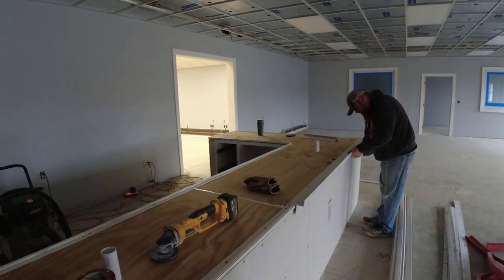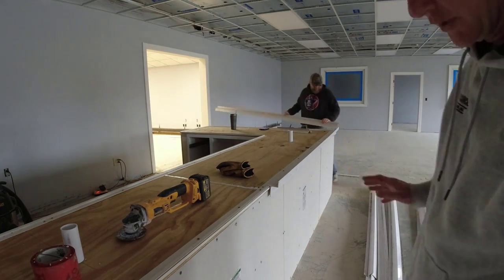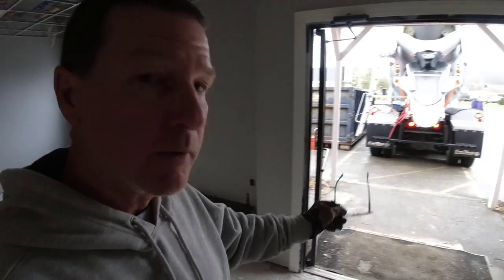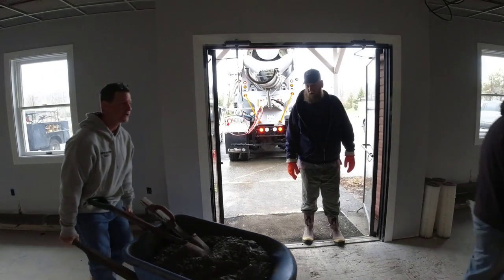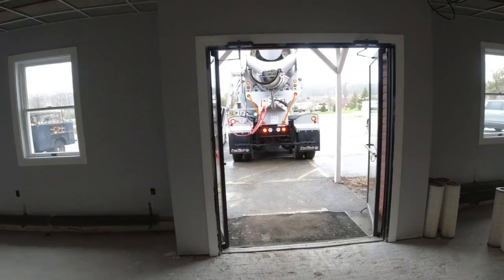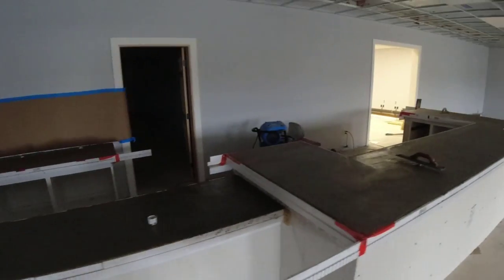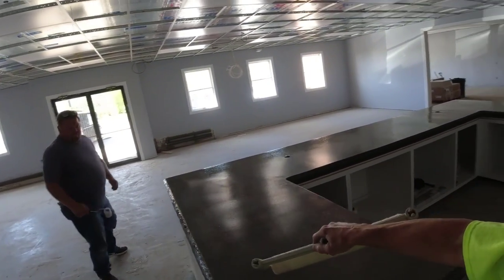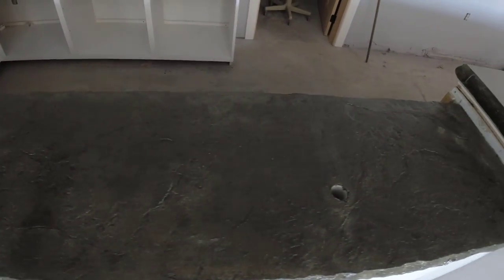How To Form, Pour, and Stamp a Concrete Countertop (We used Pool Forms)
We used Z PoolForms to form and pour this concrete countertop. We're working in a Pool store and the owner wanted the countertop to look like a concrete pool deck.
The Z Poolforms worked great for forming this countertop, making pouring the concrete very easy. We used a slate liner and a stone-textured liner for both levels.
As you'll see at the end of the video, the concrete countertops came out great!
If you're thinking of forming and pouring your own concrete countertops, Join The Concrete Underground and I can help you in there!

MARSHALLTOWN SHOCKWAVE VIBRA-SCREED:

TOPCON LASER LEVEL:

DEWALT PENCIL VIBRATION TOOL:

INVERTER GENERATOR LIKE WE USE:

HAND FINISHING KNEE BOARDS:

MAG FLOAT & STEEL TROWEL SET:

2" MARGIN TROWEL:

CONCRETE PLACER OR KUMALONG:

CONCRETE FINISHING BROOM:

CONCRETE SCREED:

CONCRETE EDGER:

CONCRETE GROOVER:

BOSCH HAMMER DRILL: